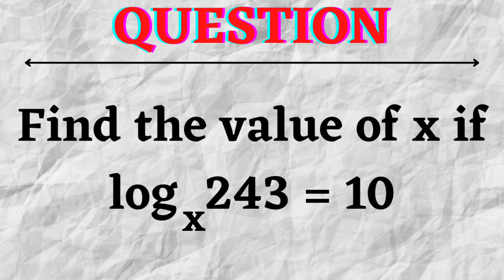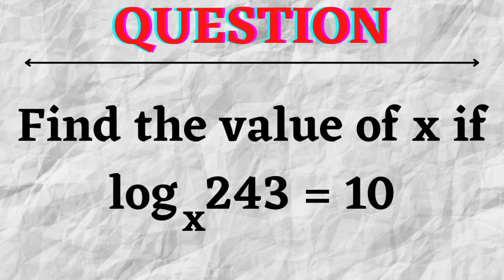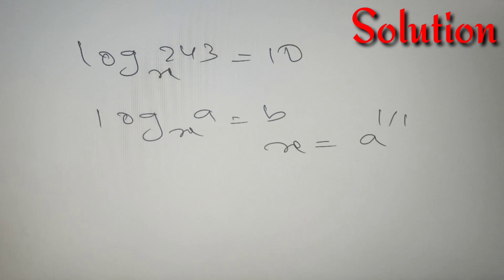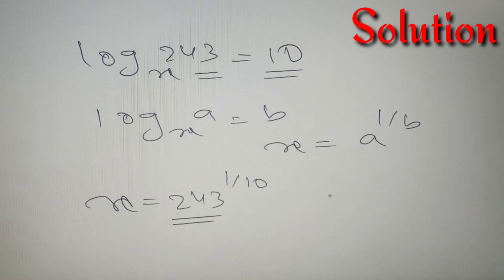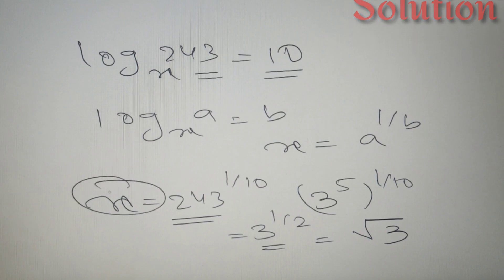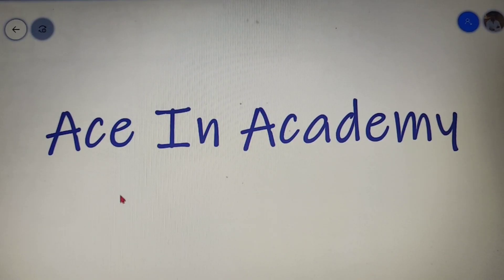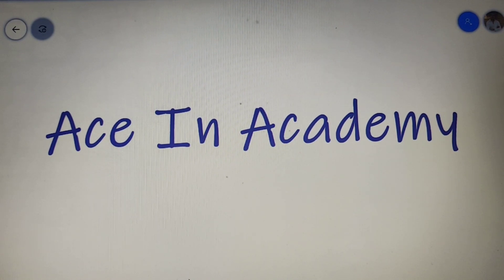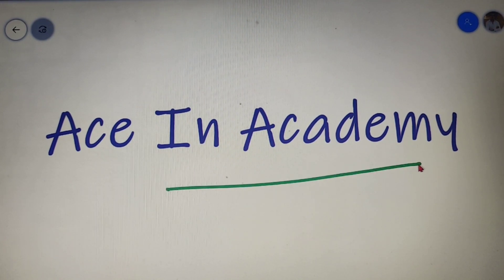Logarithms | 100 questions | Part 1 | Level - 1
Logarithm | 100 questions | Part 1 | Level - 1

This  is a level -I question on the topic of logarithms  and it is a easy and it is a simple application of the formulas of logarithm.

The problem discussed in the video :

If log x 243 = 10 , then find the value of x

1. If log x a = b, then x = a^1/b
2. so x = 243^1/10
3. x = root 3

Practice Question at the end :

Find the value of x if log x 77 = 11